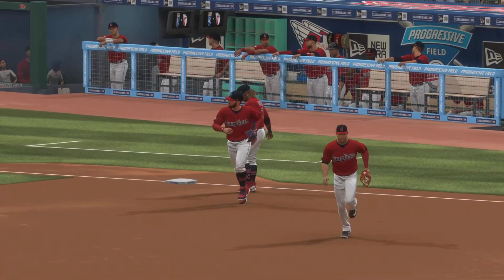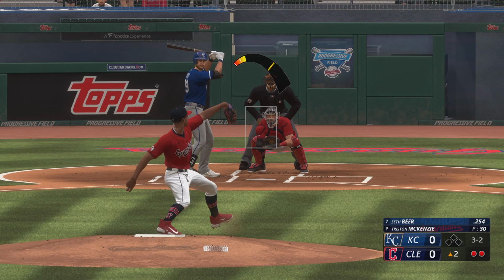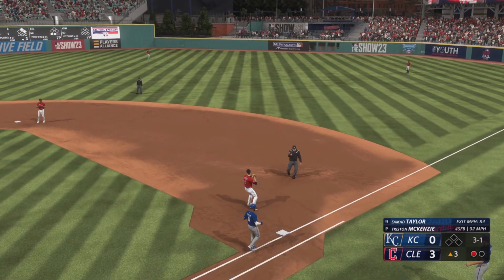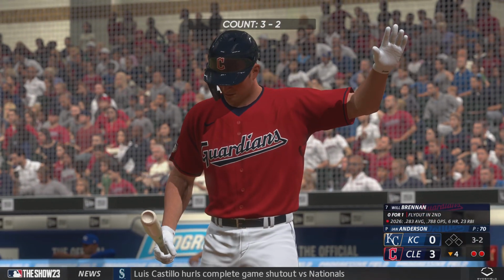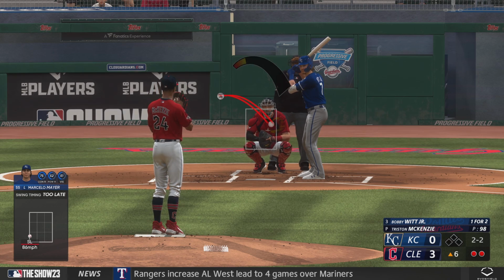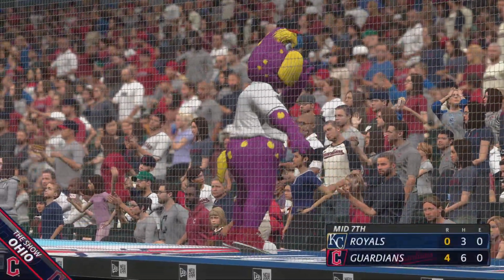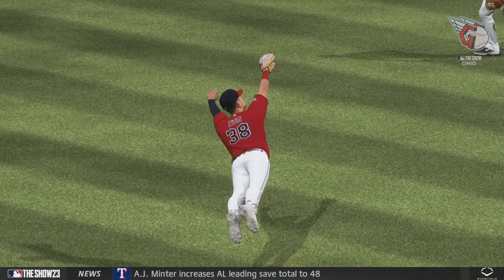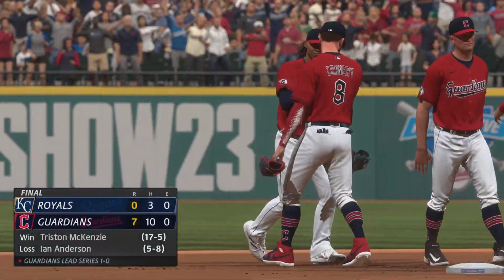Royals vs Guardians 8/24/2026